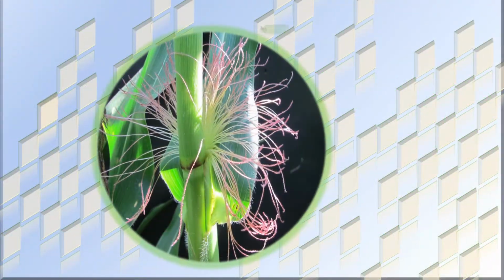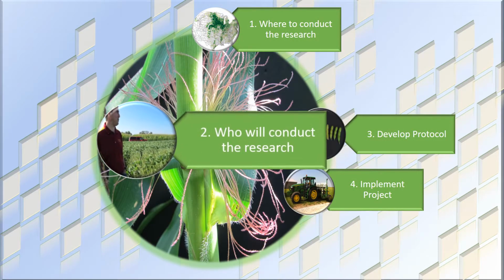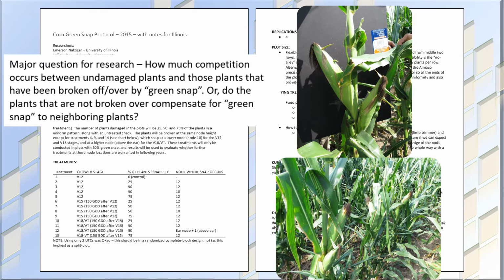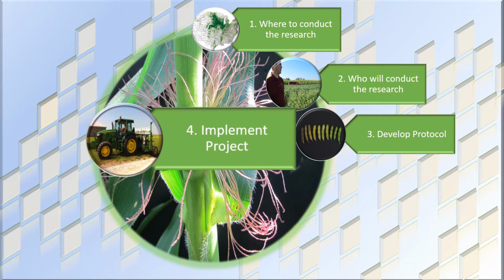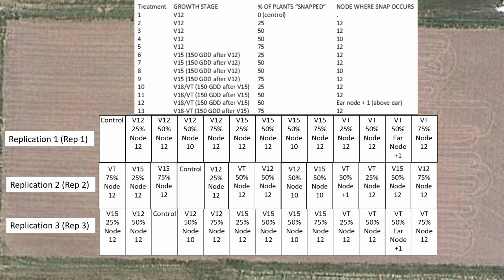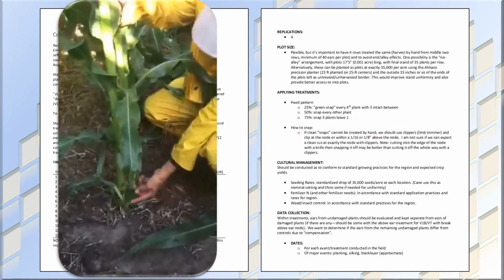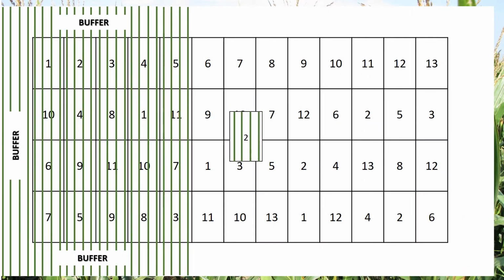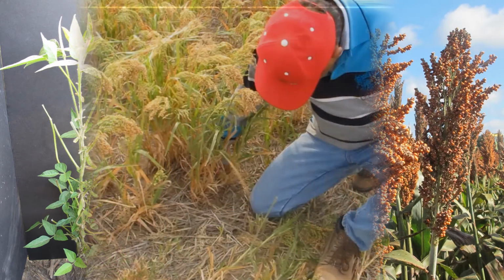2018 NCIS Agronomic Research Program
The NCIS Agronomic Research Program has been in existence since the late 1920s.  Researchers at various land-grant universities study how crops recover after damage.  That information is used to determine loss adjustment procedures to ensure that farmers are paid fairly for crop loss due to hail, drought, excess moisture, wind, and other perils.